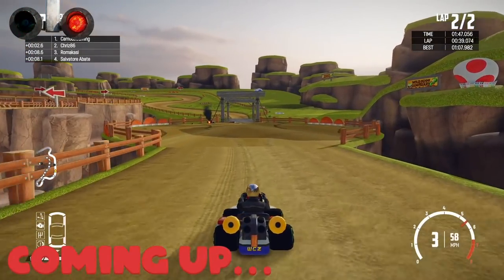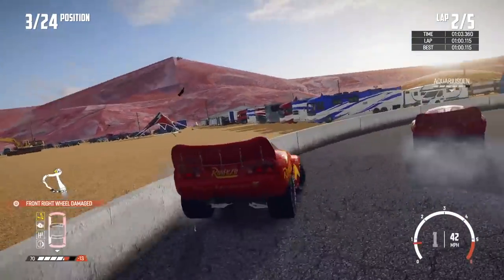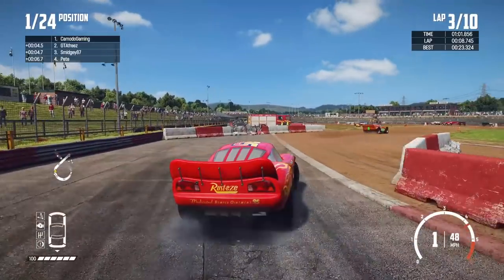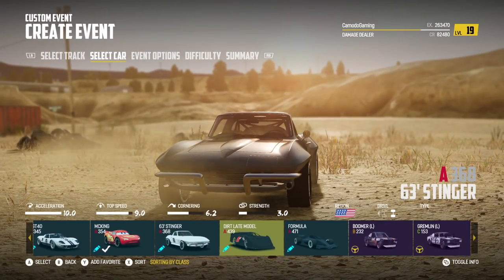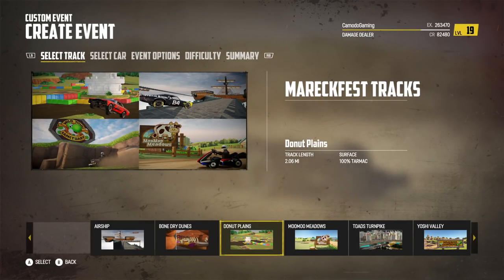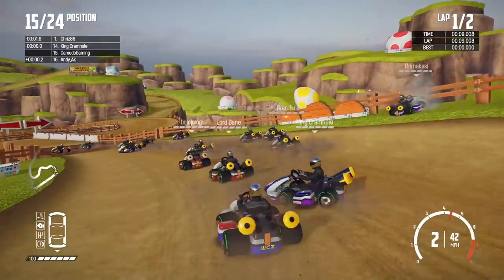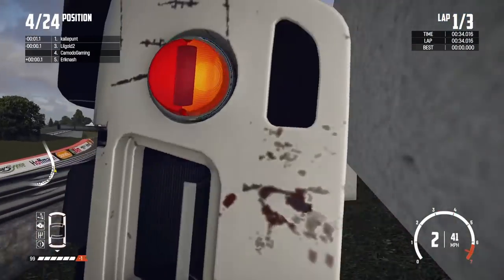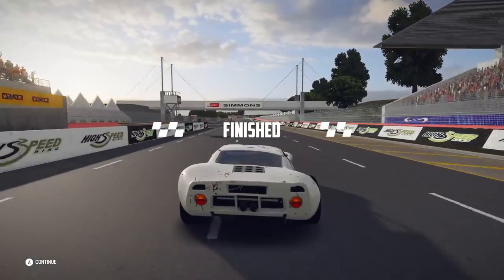Wrecking Lightning McQueen In this New Cars Movie Mod in Wreckfest!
Wrecking Lightning McQueen In this New Cars Movie Mod in Wreckfest! Wreckfest Gameplay.  Today Camodo gaming is back with Wreckfest and we are checking out the new track update & car pack. We will race and crash our way to the top!